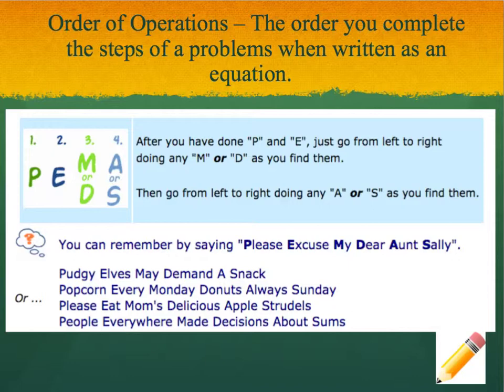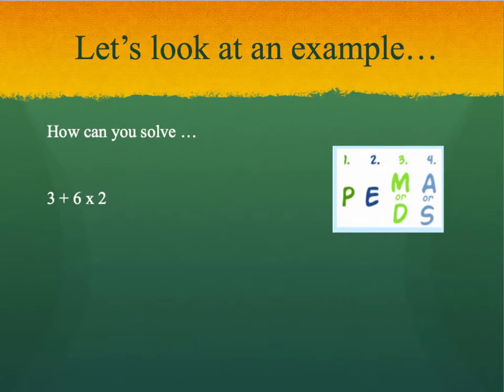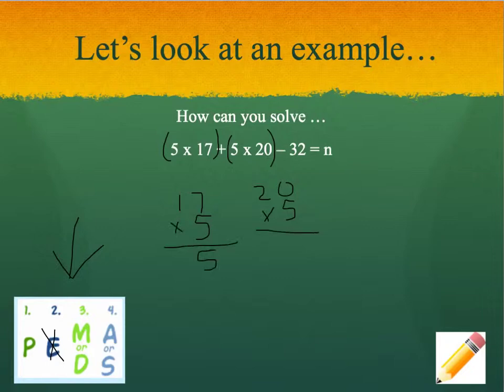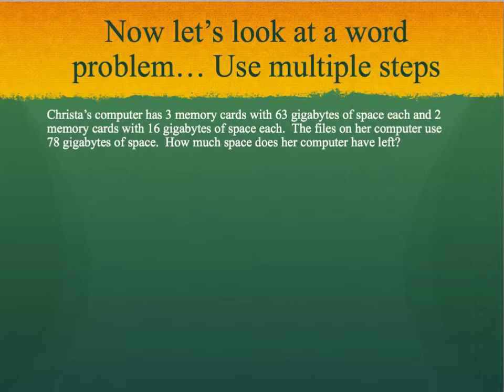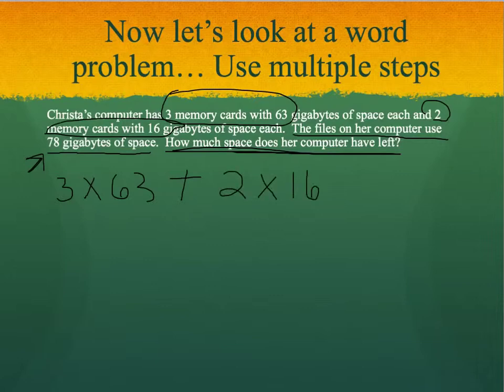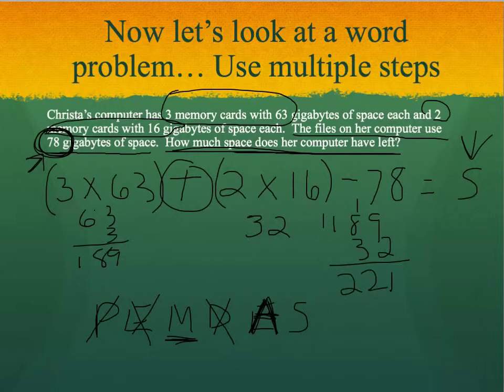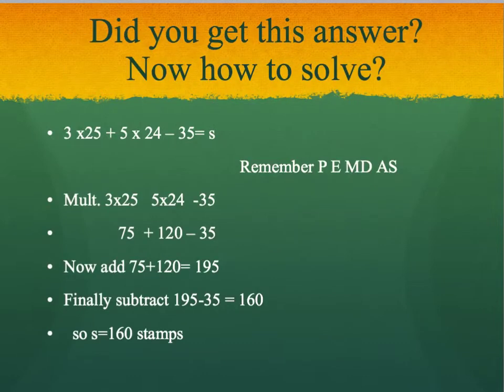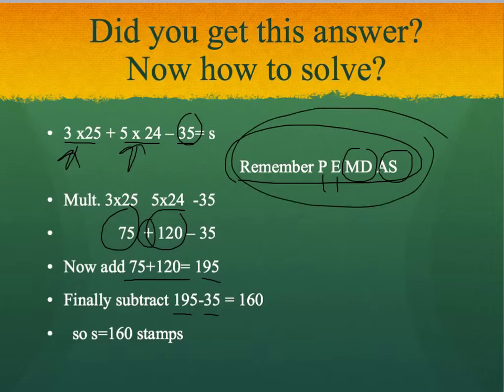Order of operations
2.12 order of operations video